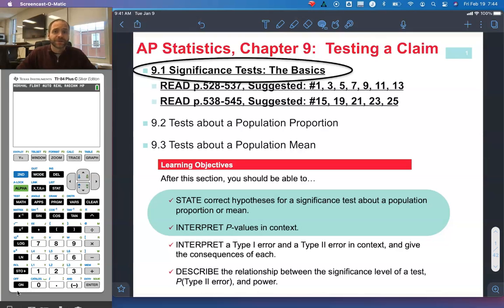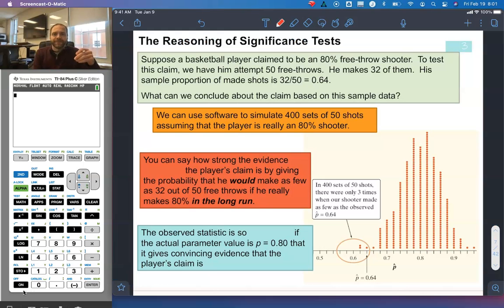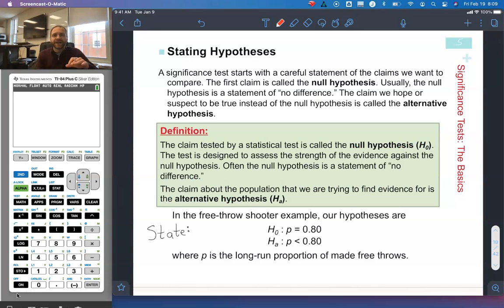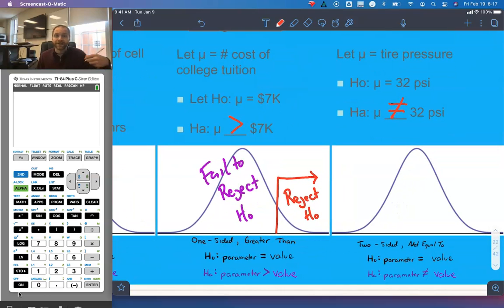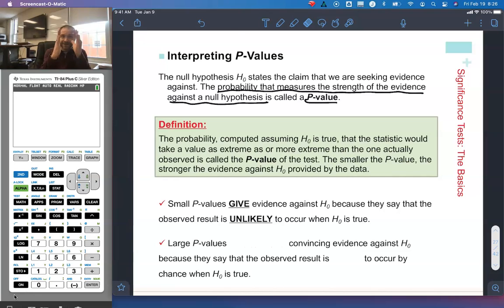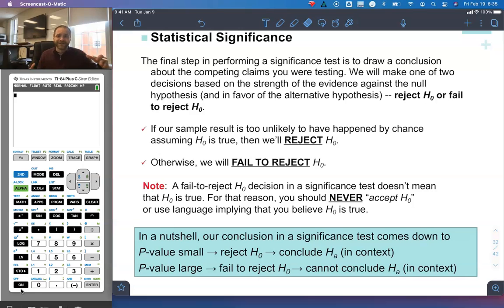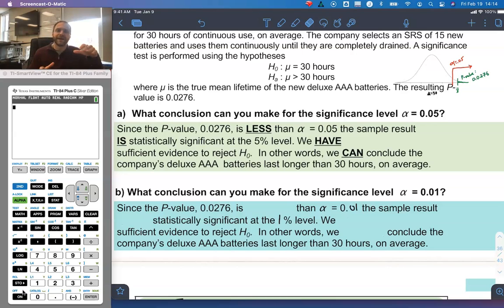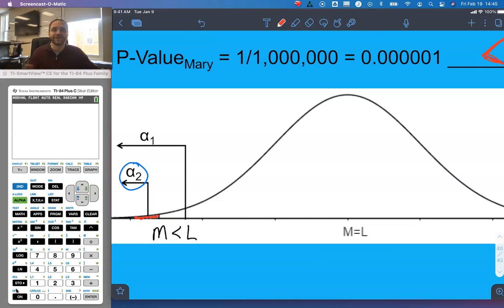AP Stats - Lesson 9.1A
Stating hypothesis of a significance test, interpreting p-value, and significance level.